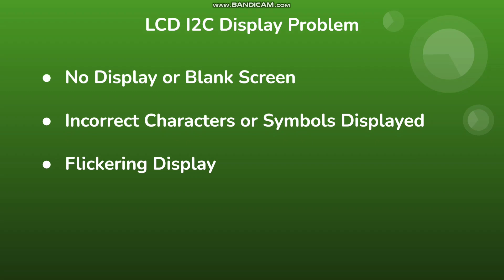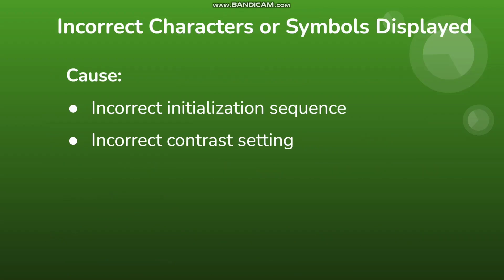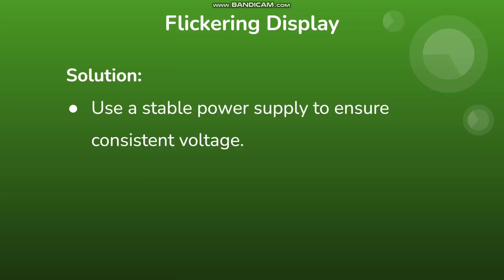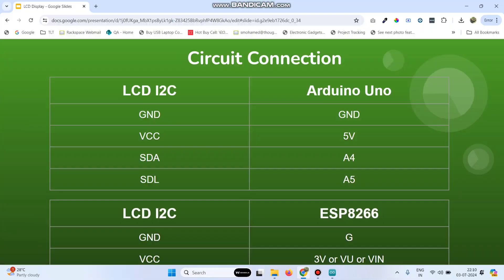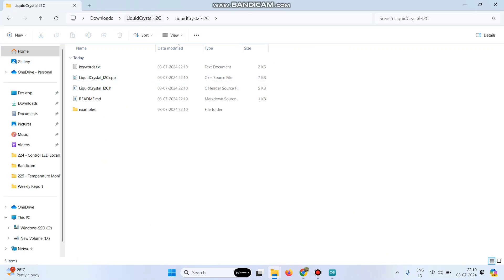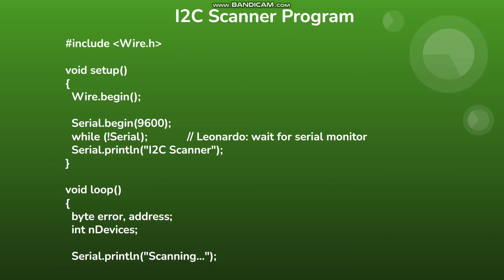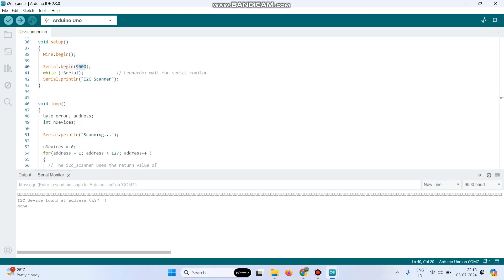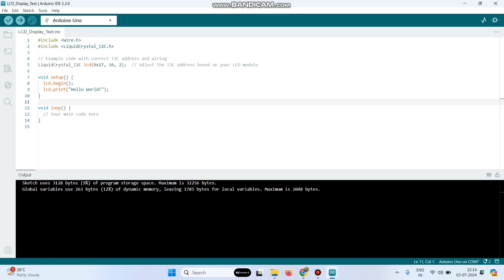How to Use I2C LCD with Arduino | Arduino LCD I2C Tutorial | Arduino 16x2 LCD I2C Tutorial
𝐃𝐞𝐬𝐜𝐫𝐢𝐩𝐭𝐢𝐨𝐧:

Are you struggling with your LCD I2C display not showing any text? Don't worry, we've got you covered! In this video, we'll walk you through the troubleshooting process to identify and fix the common issues that cause an LCD I2C display to stop displaying text. Whether you're a beginner or an experienced maker, this step-by-step guide will help you get your display back up and running in no time. Watch now to learn the essential tips and tricks for diagnosing and resolving LCD I2C display problems!

🛠️ 𝐊𝐞𝐲 𝐓𝐨𝐩𝐢𝐜𝐬 𝐂𝐨𝐯𝐞𝐫𝐞𝐝:

    Common Issues: Identifying typical problems that prevent your LCD I2C display from showing text.
    Wiring and Connections: Checking and securing all necessary connections.
    Library and Code: Ensuring you have the correct libraries and code setup for your display.
    Contrast Adjustment: Adjusting the contrast settings for optimal text visibility.
    Testing and Debugging: Step-by-step methods for testing and debugging your LCD I2C setup.

📈 𝐁𝐞𝐧𝐞𝐟𝐢𝐭𝐬:

    Quickly identify and resolve common LCD I2C display issues.
    Learn essential troubleshooting skills for electronics projects.
    Save time and frustration by following our expert tips and tricks.
    Gain confidence in diagnosing and fixing hardware and software problems.

📄 𝐀𝐝𝐝𝐢𝐭𝐢𝐨𝐧𝐚𝐥 𝐑𝐞𝐬𝐨𝐮𝐫𝐜𝐞𝐬:

1. Program to display Text

Ready to get your LCD I2C display working again? Watch our comprehensive troubleshooting guide and get back to your projects with confidence.

Have questions or need assistance? Drop them in the comments below! 👇

Let's troubleshoot and fix your LCD I2C display together! 💡🔧